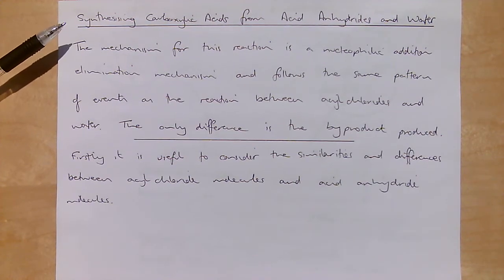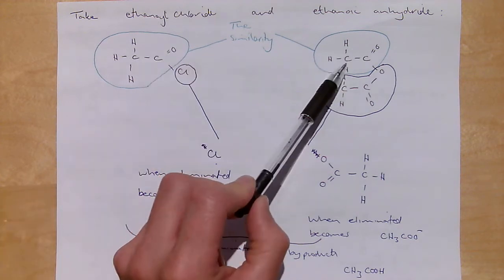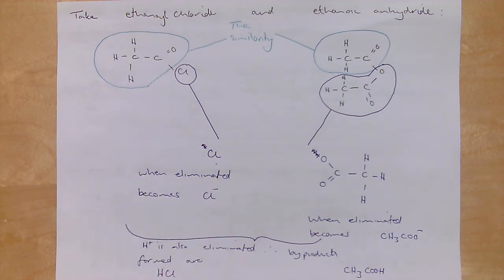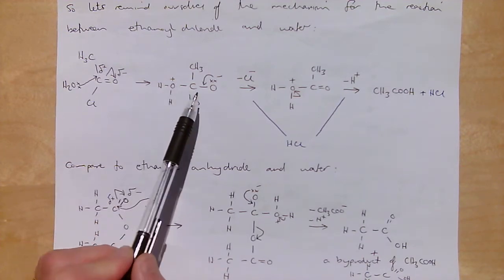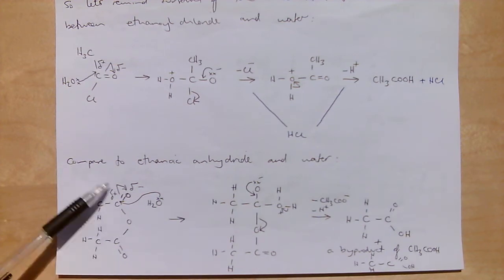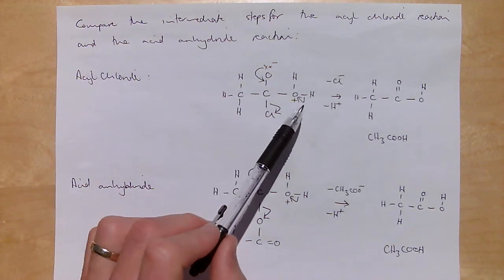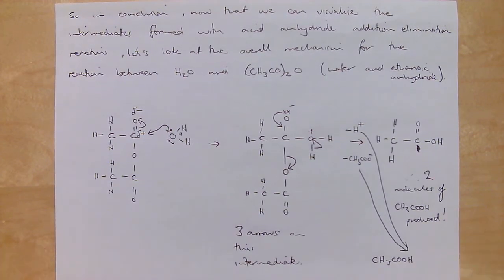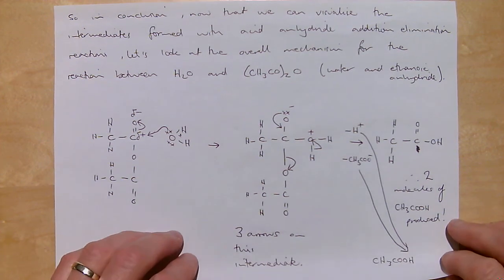A Level Chemistry Acylation Part 3: Making Ethanoic Acid from Water and Acid Anhydrides (AQA)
A Level Chemistry  Acylation Part 3: Making Ethanoic Acid via Nucleophilic Addition Elimination Using Acid Anhydrides and comparing this to the Nucleophilic Addition Elimination reaction between Acyl Chlorides and Water (AQA)